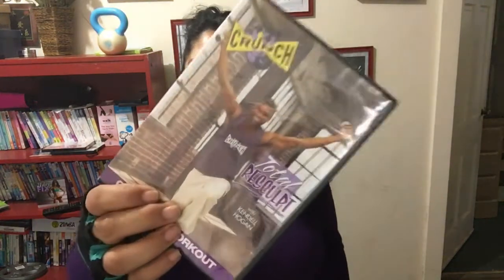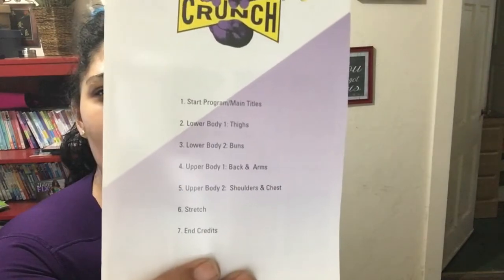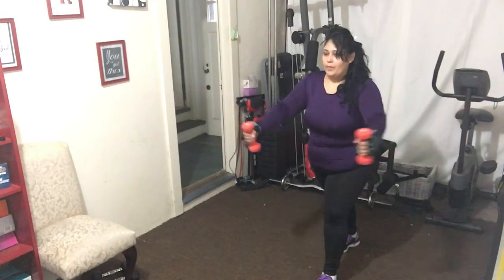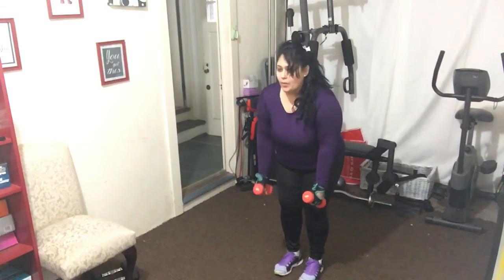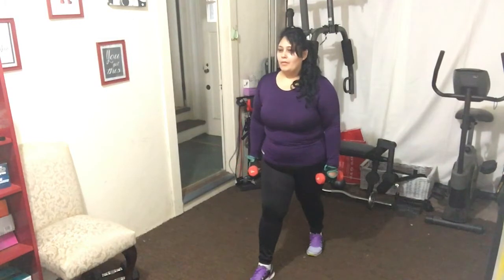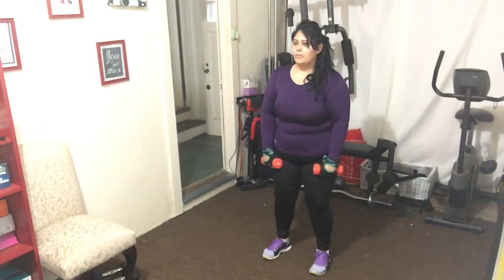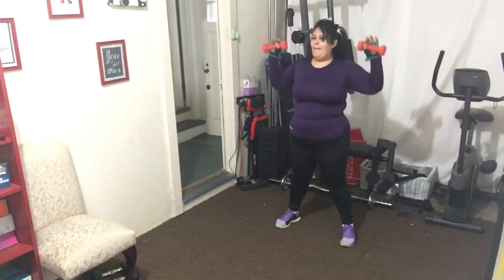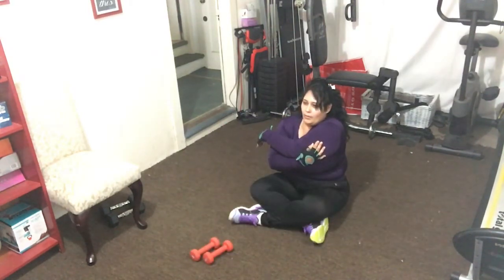Fitness vlog, Weightloss exercise , weight training upper